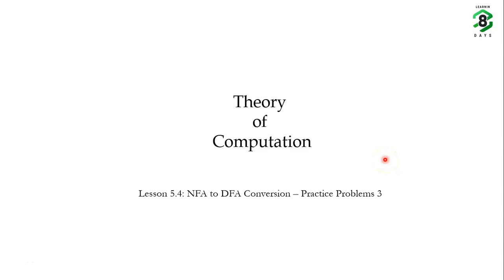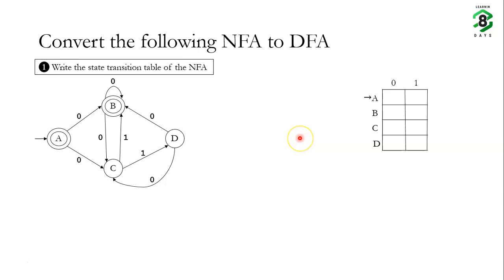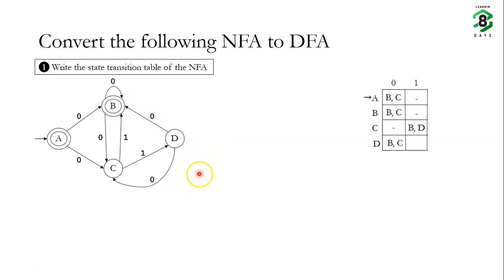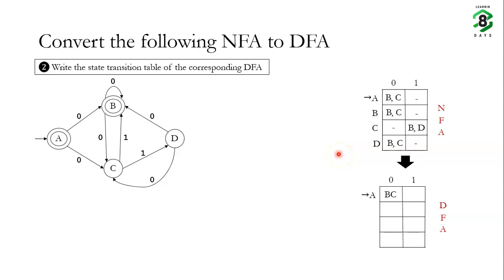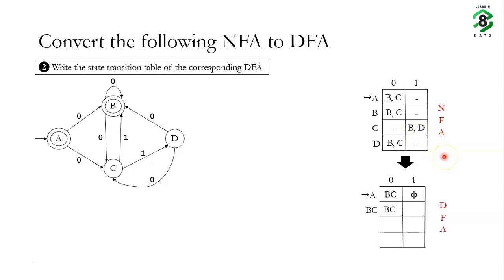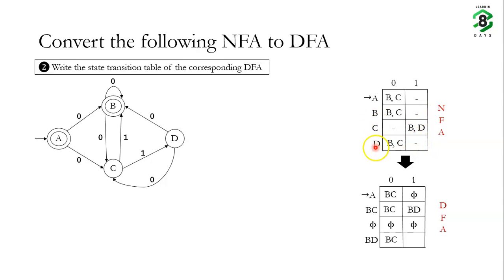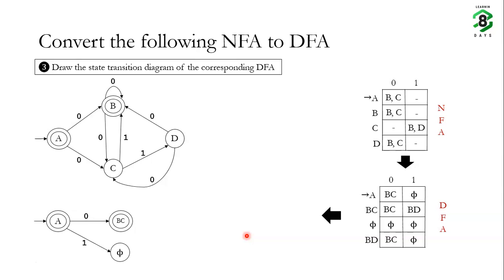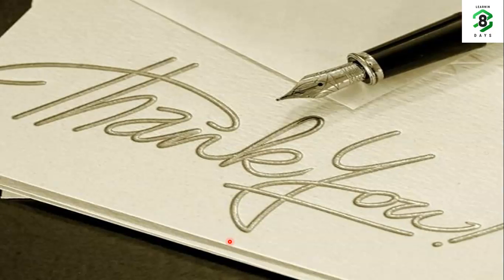Conversion of NFA to DFA | Practice Problem 3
How to convert NFA to DFA, Conversion of NFA to DFA, Practice Problem.

Learnin28day.com is an initiative to educate engineering students on basic electronics and computer science subjects so that they can perform better in GATE/IES/Campus Placement. In sum, we are Online GATE Academy for Electronics & Computer Science Engineering by IIT-IISc graduates, GATE Toppers & Industry Expert